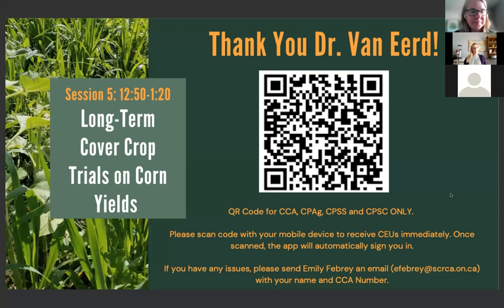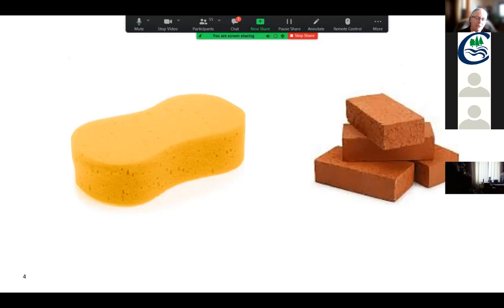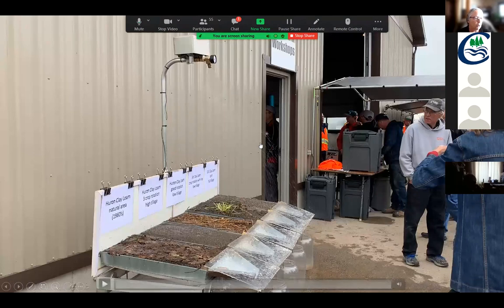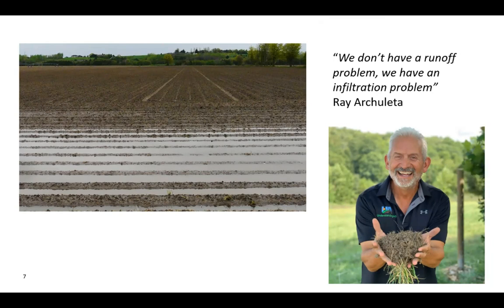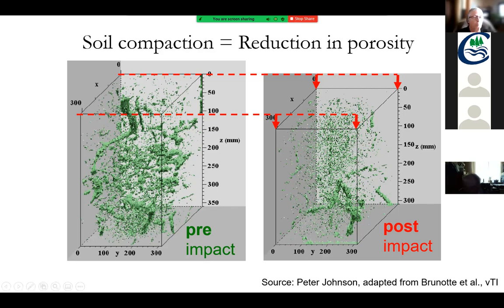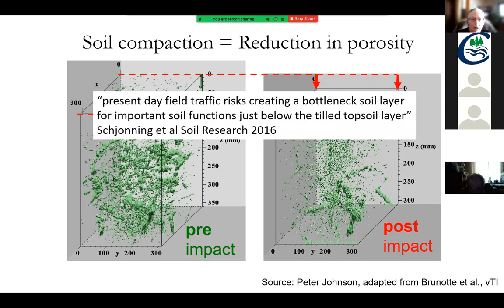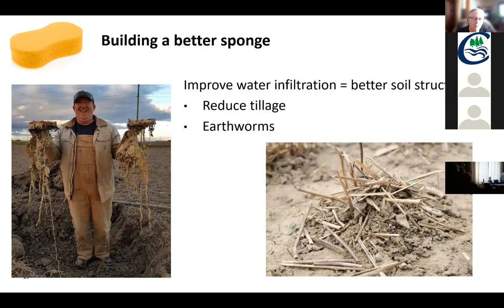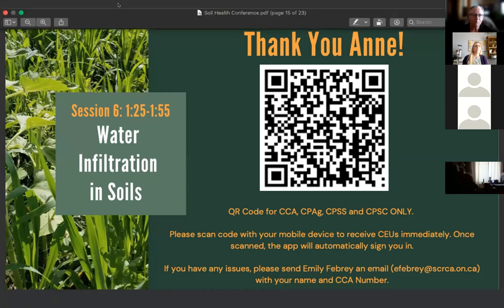Session 6: Water Infiltration in Soils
This presentation was a part of the SCRCA Soil Health Conference 2022 held January 26, 2022.

Features: Anne Verhallen (OMAFRA Soil Management Specialist Horticulture)

Anne Verhallen will discuss the infiltration of water through our soils. Understanding how water moves through soils and what prevents water movement will help with crop growth. Anne will share ways to improve water infiltration so crop roots dig deep into the soil.